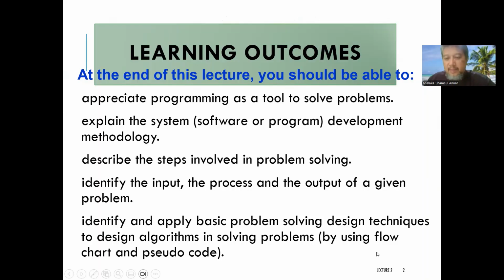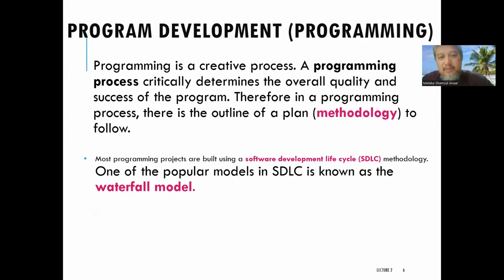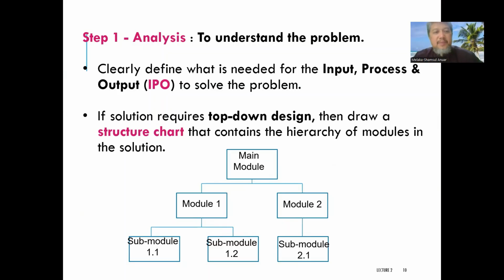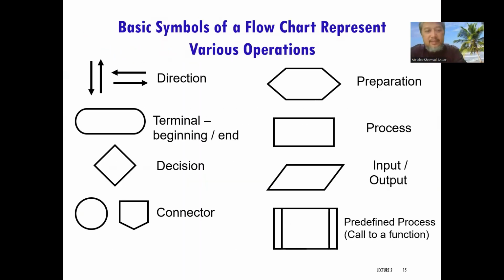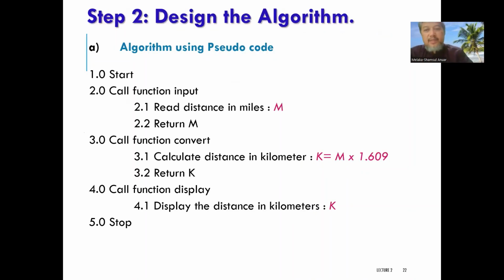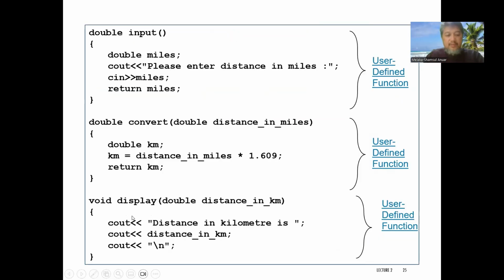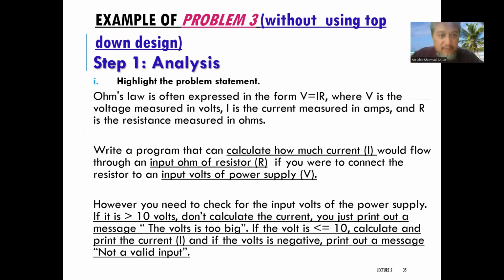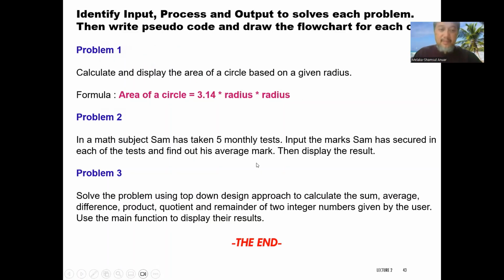BITG LECTURE W2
PROBLEM SOLVING WITH PROGRAMMING